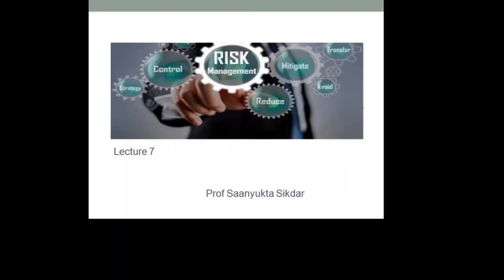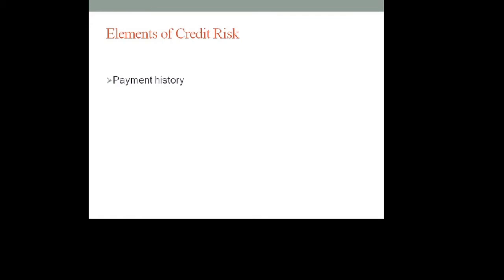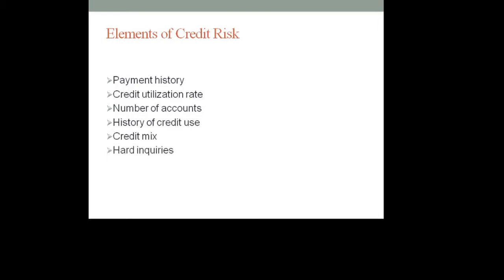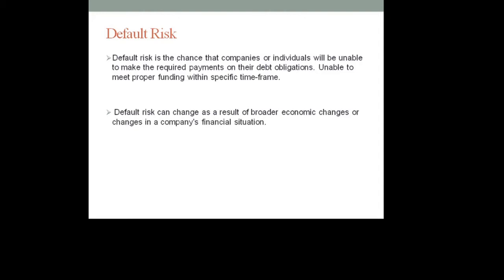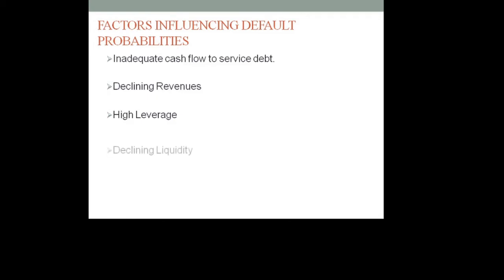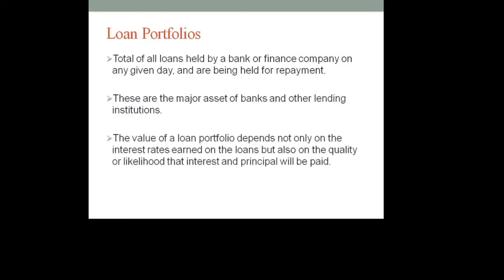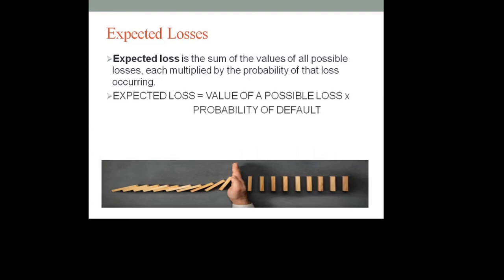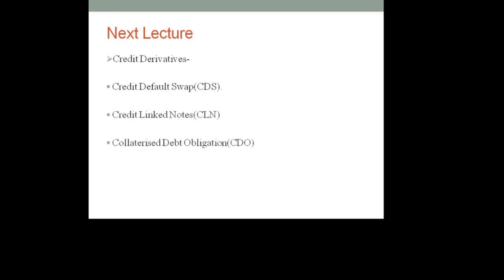Risk Management Lecture Series -7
Elements of Credit risk and Probability of Default, Loss Given Default, Expected and Unexpected Losses